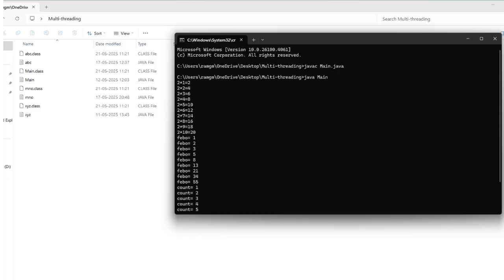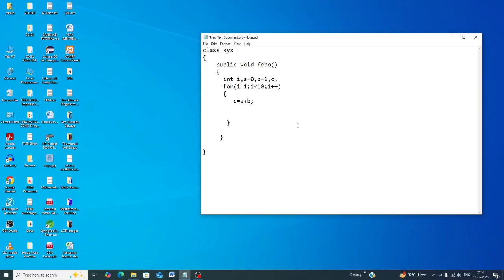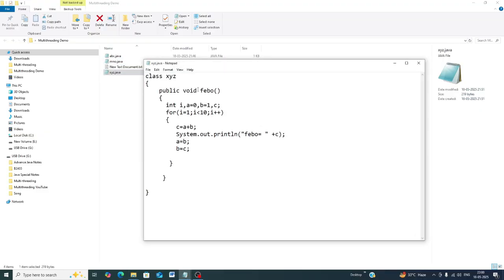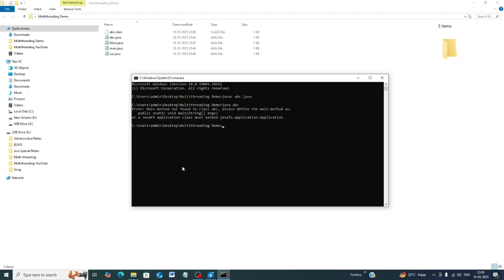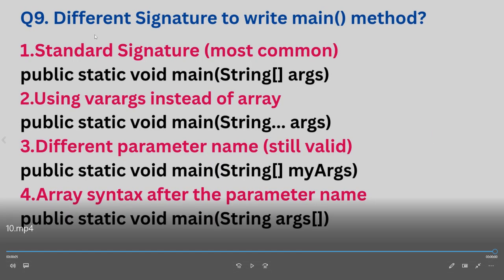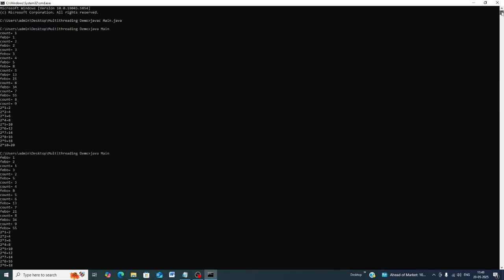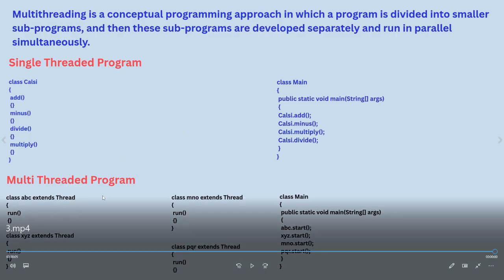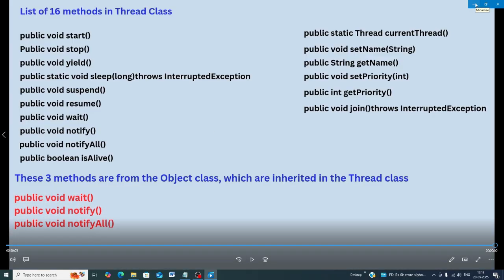Java Multithreading in Notepad CMD | What is Daemon Thread? | Interview Q&A Explained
In this video, you will learn everything about Java Multithreading using Notepad and CMD prompt ,concept of Daemon Threads in Java, provide interview-style questions and answers to help you prepare for technical interviews.
🧠 What you'll learn:
How to write and execute multithreaded Java code in Notepad
Running and compiling Java files from CMD (Command Prompt)
What is a Daemon Thread in Java?
Key differences between User threads and Daemon threads
Real-time coding examples
📂 Tools Used:
Notepad (Text Editor)
CMD (Command Prompt)